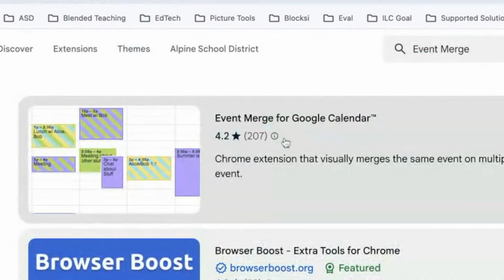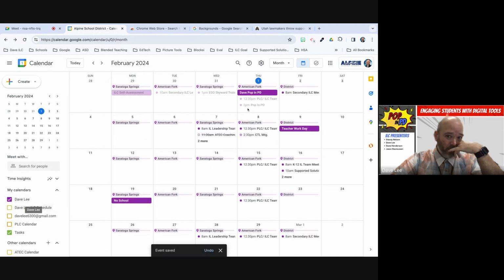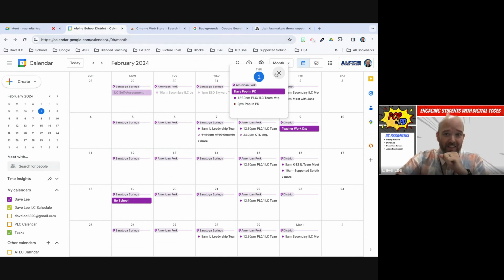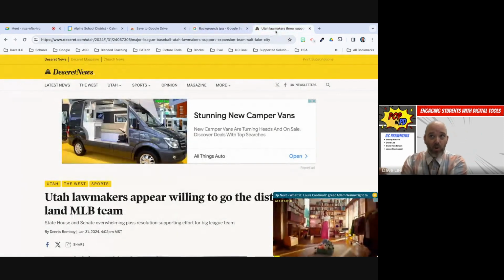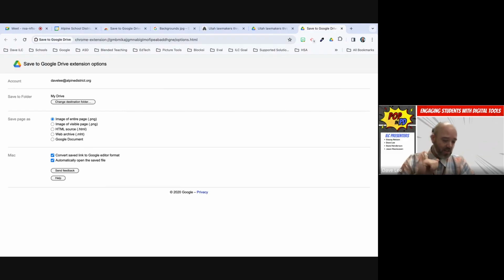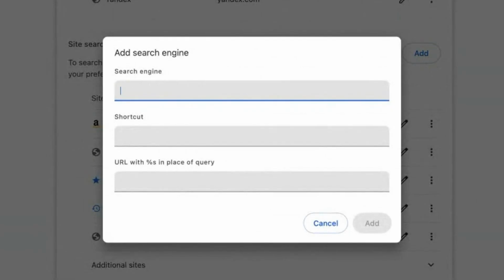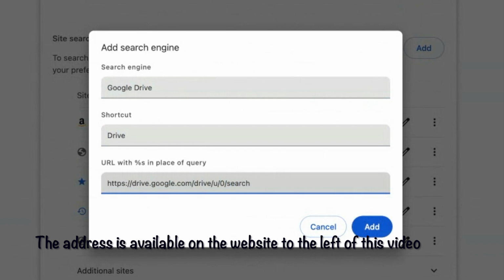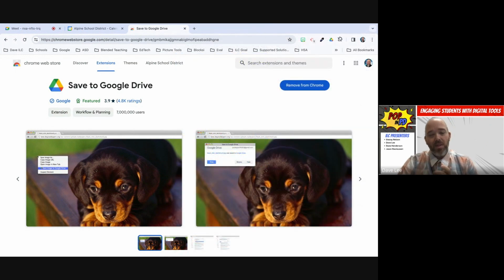Pop In PD Dave Faves